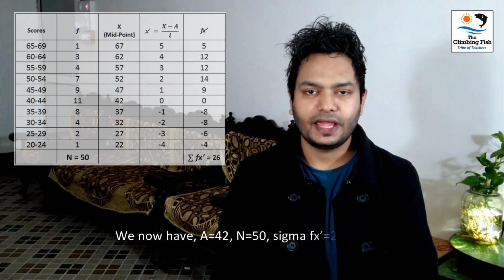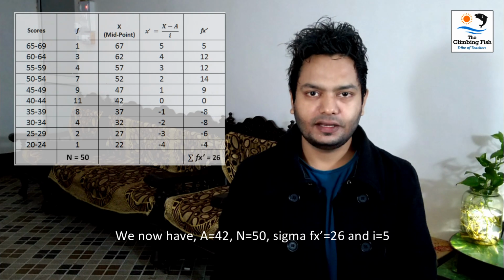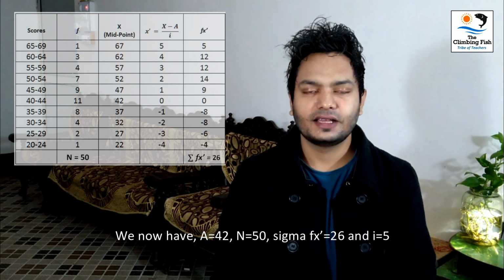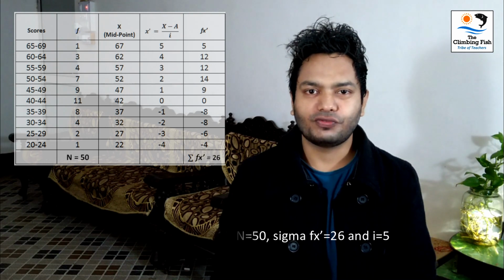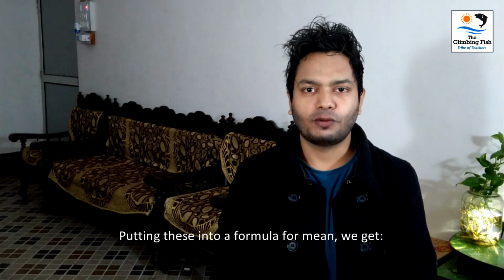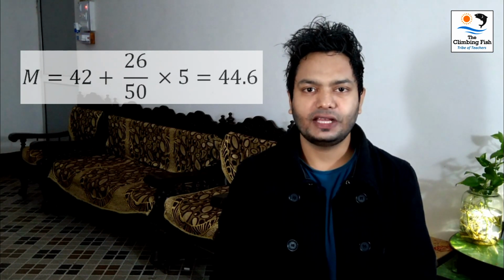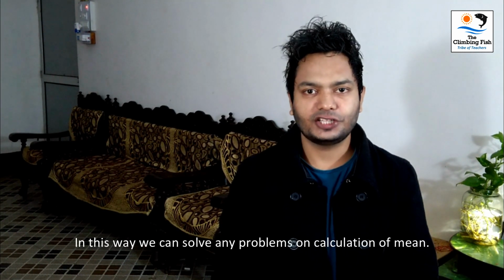Statistics | Quantitative Research Methodology | NTA UGC NET JRF | M.Ed. | Ph.D. | Education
How to calculate Arithmetic Mean?

Quantitative Research Methodology | Statistics | NTA UGC NET JRF | M.Ed. | Ph.D. | Education

Description
• Welcome to The Climbing Fish !!
• A channel dedicated to the “Tribe of Teachers”
• One-stop solution for B.Ed., M.Ed., B.El.Ed, M.Phil. and Ph.D. Scholars
• Contents are specially designed for NTA/UGC NET (JRF) and CTET aspirants
• Both Pre-service and In-service teachers will be greatly benefited
• India’s top researchers, educators, and social scientists will be teaching you on this channel
• Coverage of entire syllabus is ensured
• You’ll receive regular updates on strategies and notifications for all entrance exams pertaining to teacher education
• The Climbing Fish platform has the best educators from across the globe, who will share lots of tips and tricks to crack the exams, both during the lectures as well as during the live sessions.

Background score:- Take Care Soulful Inspiring Hip Hop CFM